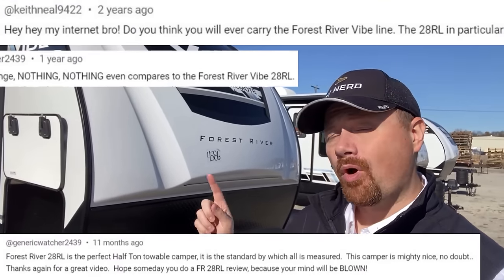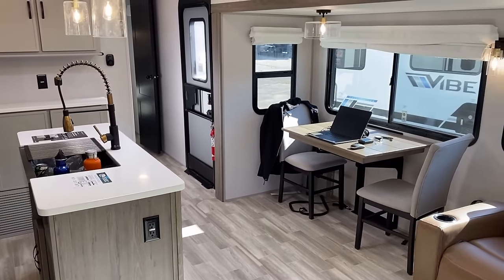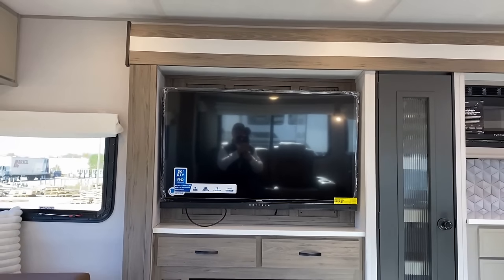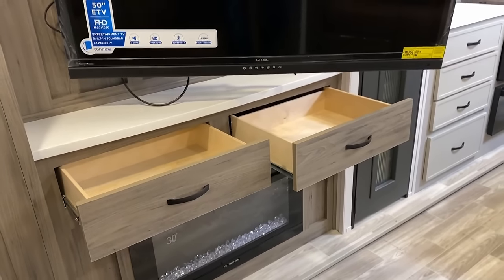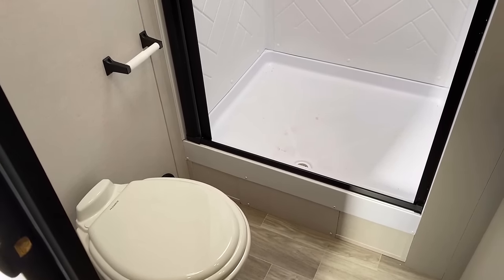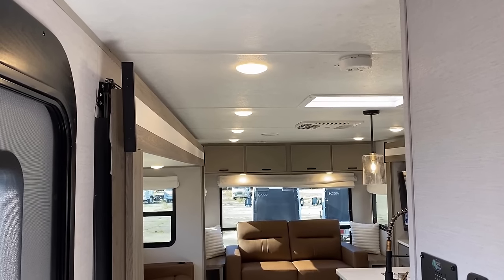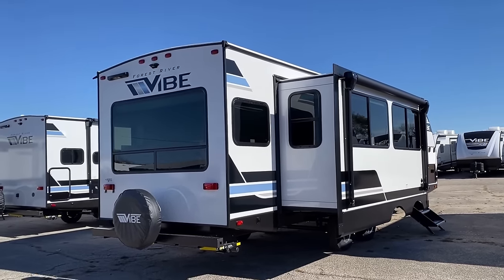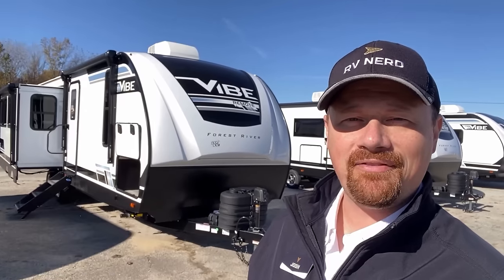Fifth Wheel Living on a Travel Trailer Budget! 2024 Vibe 28RL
2024 Vibe 28RL Couple's Camping Travel Trailer

After getting SO MANY requests to showcase this RV I finally had my chance to go thru it and I hope you like what you see! This camper offers maximize living room space and comfort without getting exceptionally large and heavy though I would still generally recommend a 3/4 ton pickup to handle it while moving it around!

Weights & Measures:
Width 8ft
Solar 200w

00:00 RV Overview
02:19 Main Cabin
08:25 Features & Storage
11:05 Bathroom
12:40 Bedroom
15:10 Road Mode
16:08 Exterior
20:29 Subscribe Now!